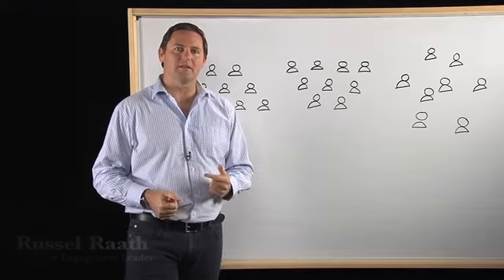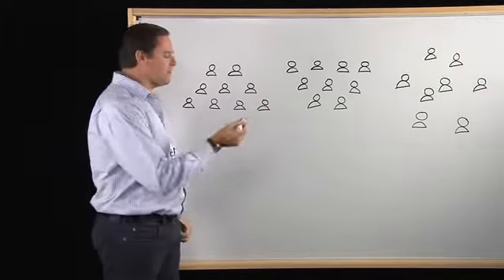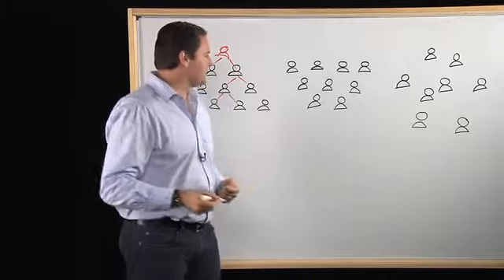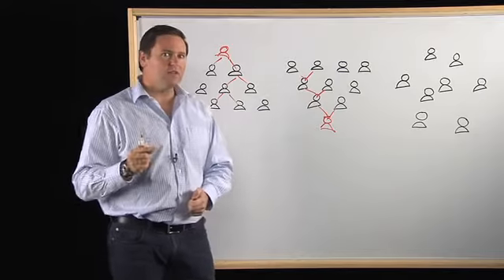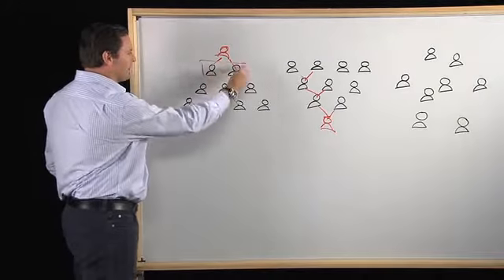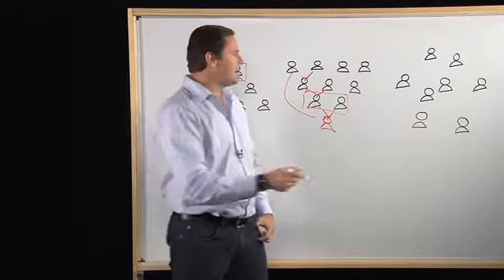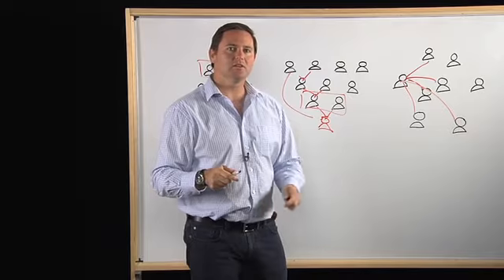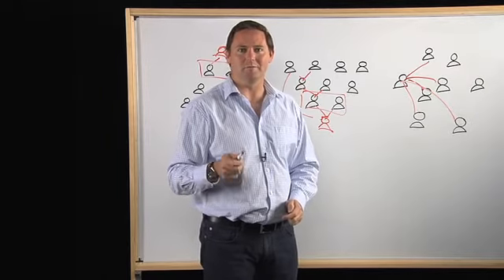Successful Leaders Connect at All Levels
Russel Raath, Senior Engagement Leader at Kotter International, distinguishes the different formats of leadership in businesses and how these different models are inherently flawed. He contends that effective leadership can be practiced by creating an approach that builds relationships with all members of an organization rather than exercising a hierarchal approach.